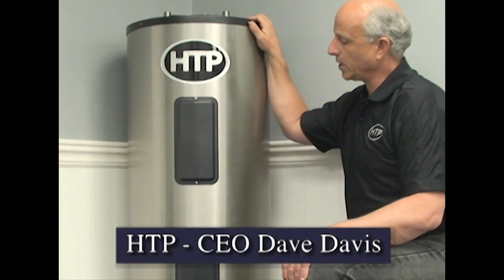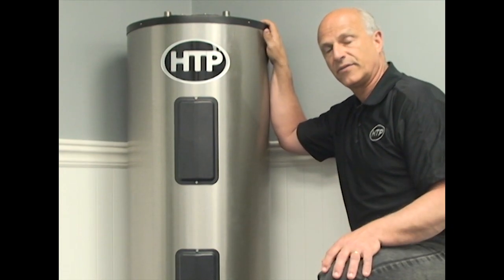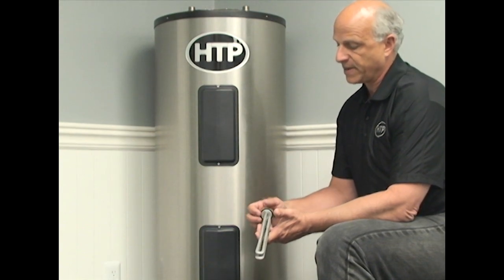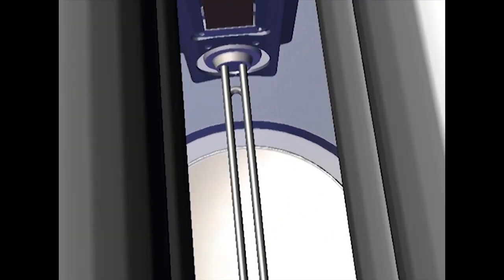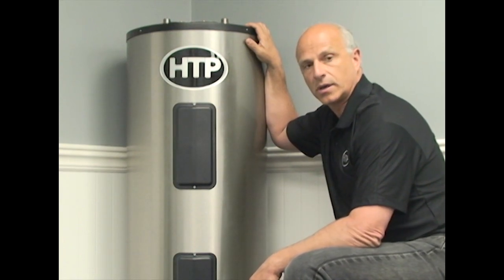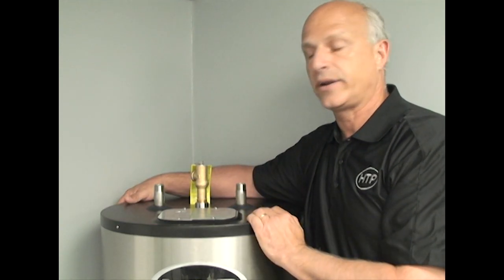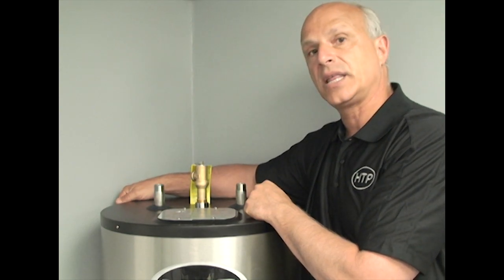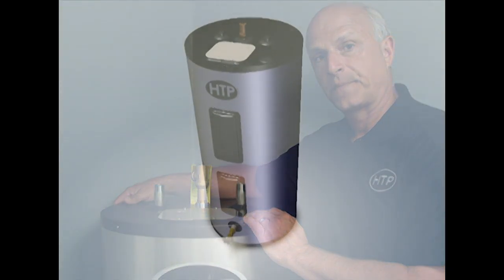Everlast Commercial: 30, 40 & 50 gal Overview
Watch owner/CEO Dave Davis give an overview of HTP's Everlast Electric Water Heater. It is made with a laser welded 316L stainless steel tank to resist corrosion and eliminate the need for anode rods, for a lifetime of durability against leaks. The Everlast provides long draws of hot water without consuming large amounts of energy.

Everlast 316L Stainless Steel Electric Water Heaters from HTP